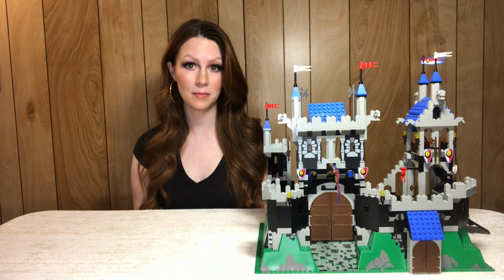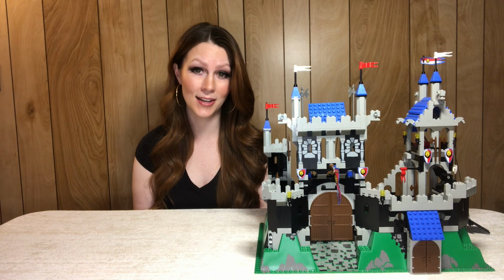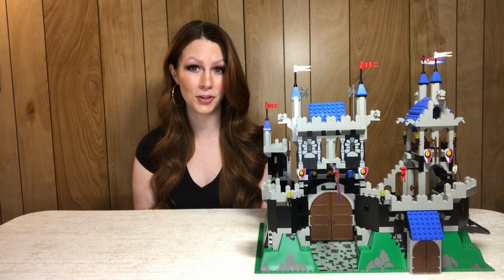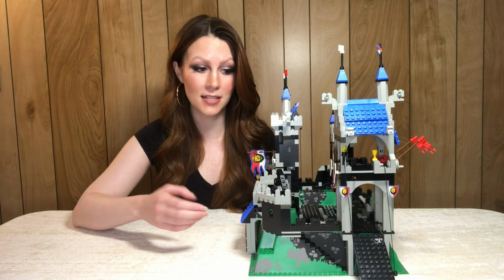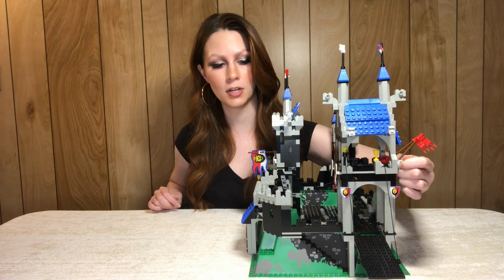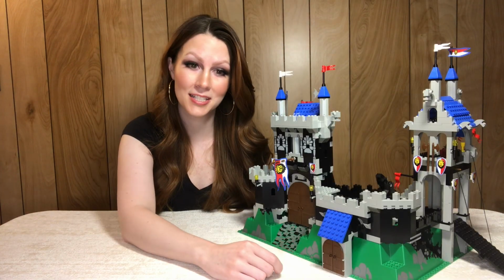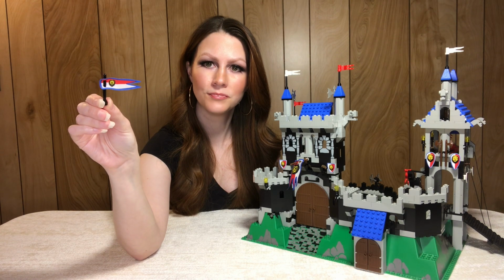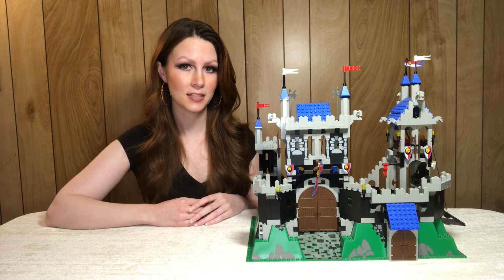LEGO® Castle Set 6090 Royal Knight's Castle (1995) Speed Build and Review